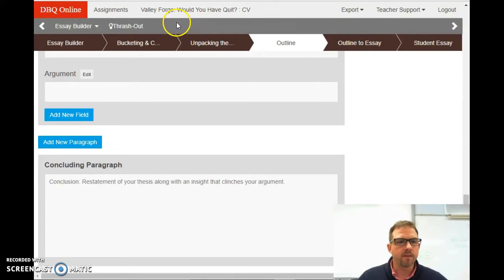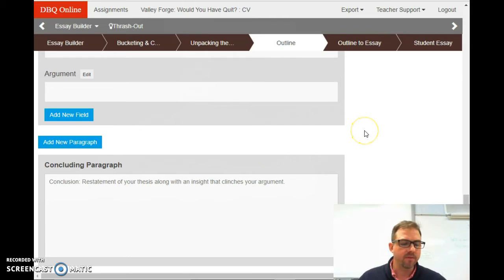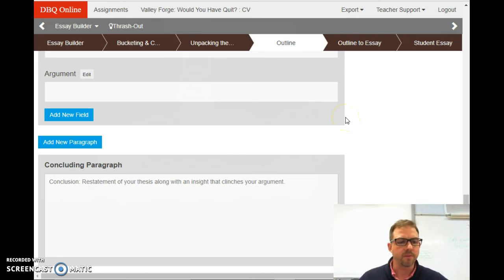Creating Conclusion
DBQ Essay Builder Help